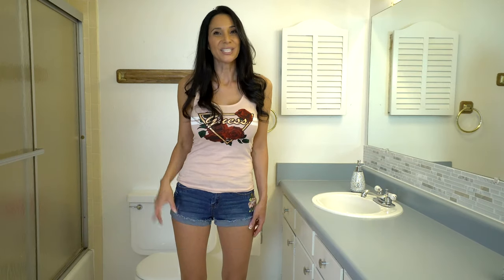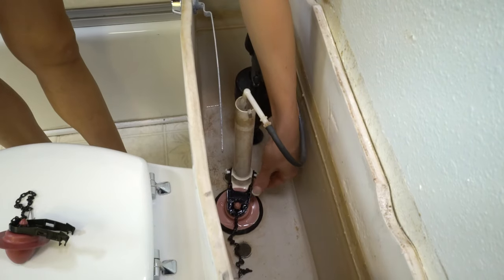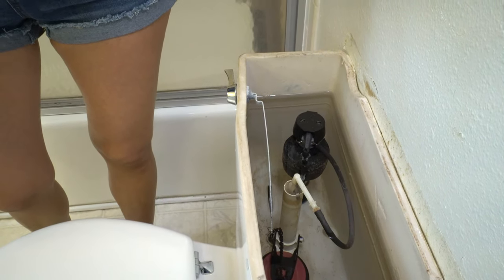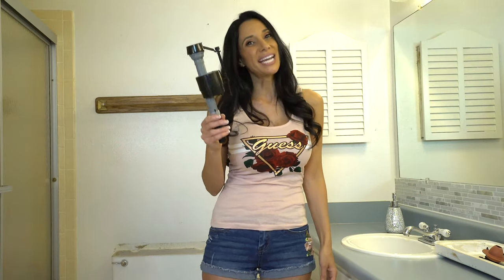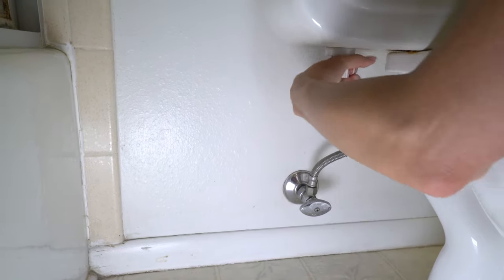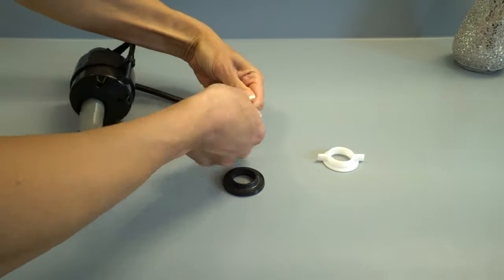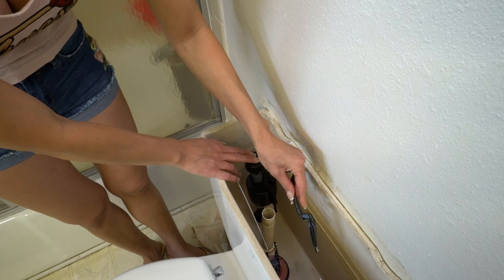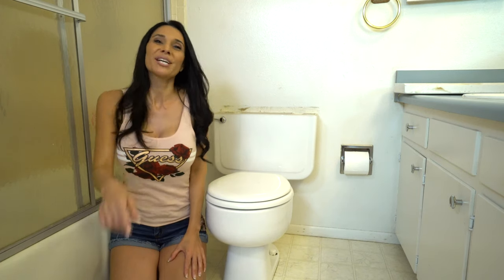How to fix a Runny Toilet - So easy anyone can do it!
Hi my fellow DIY'ers!
In this video I show you how to fix a runny toilet.  I'll be going over some of the most common reasons the toilet may be running. I hope this video helps you with your project!

**Products I Used in Video **
Toilet Fill Valve & Flapper

NassrinsDIY is a participant in the Amazon Services LLC Associates Program, an affiliate advertising program designed to provide a means for sites to earn advertising fees by advertising and linking to amazon.com